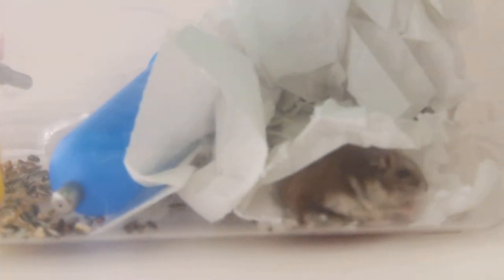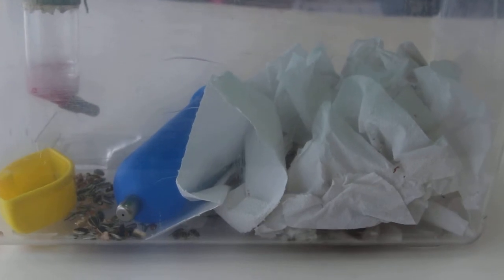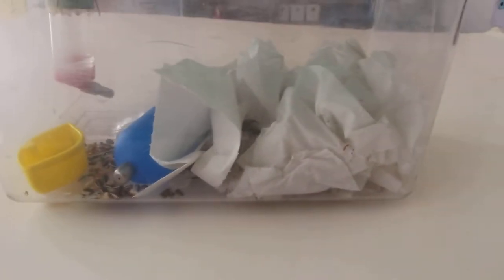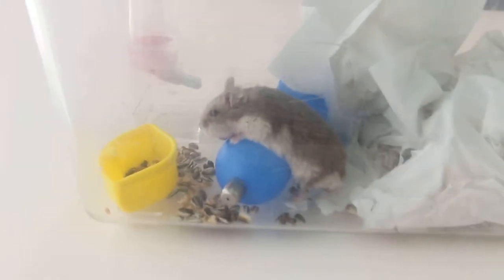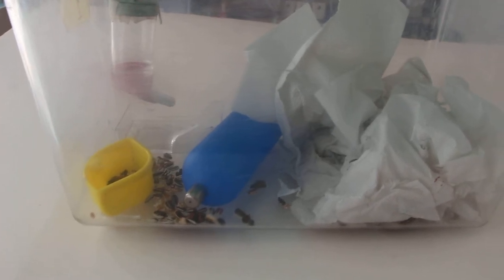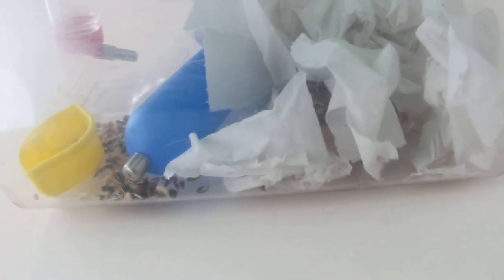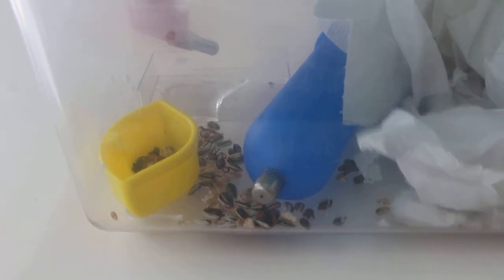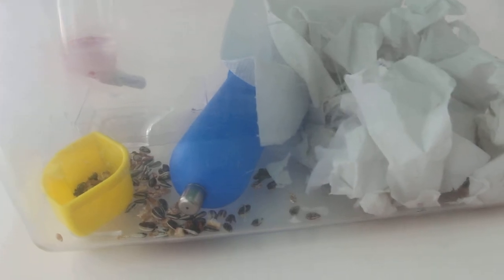The hamster has a large chin swelling - 4/4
Chin abscess has ruptured overnight after oral anti-inflammatory medicine was given.